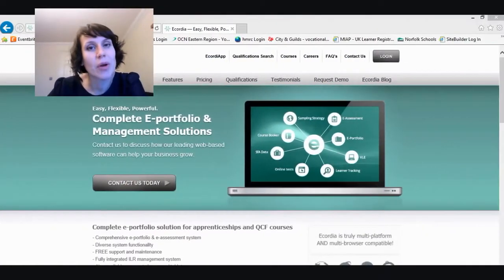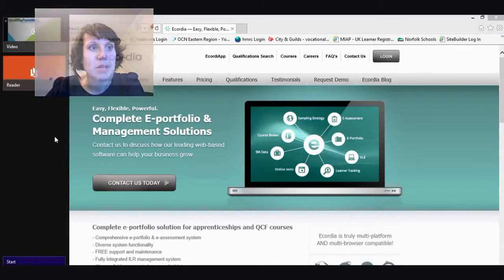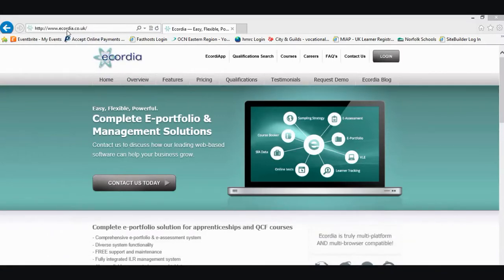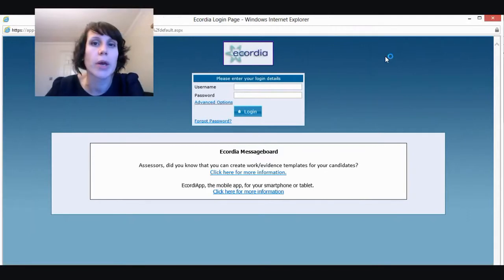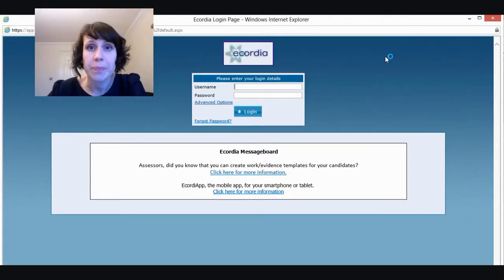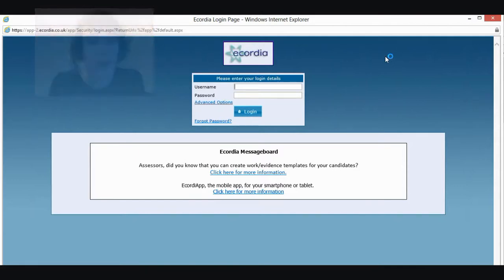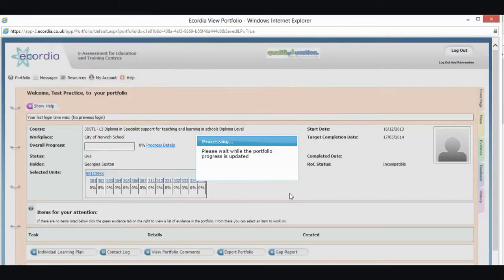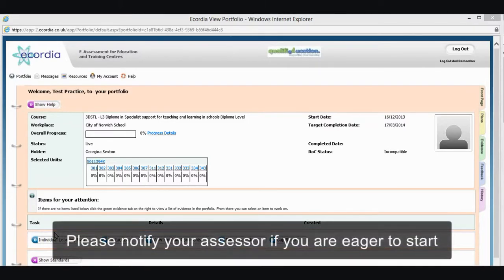First time login | Ecordia | Introduction to your e-portfolio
An instructional guide how to login for the first time to Ecordia, your e-portfolio. Once you have viewed this clip you will be ready to login and start your qualification.